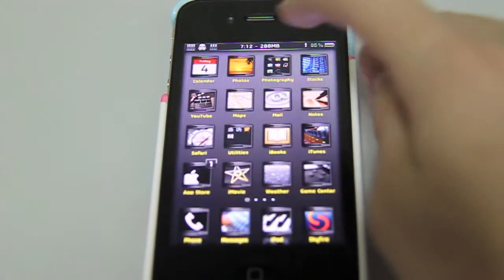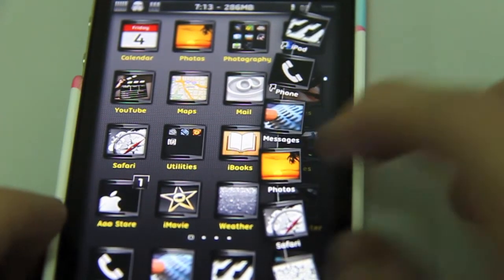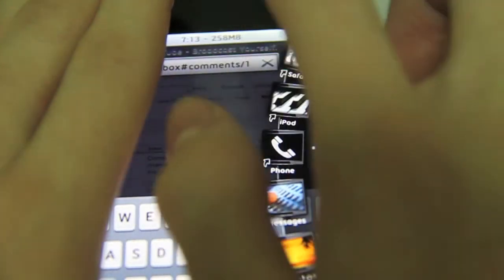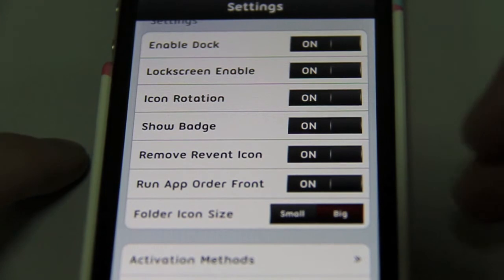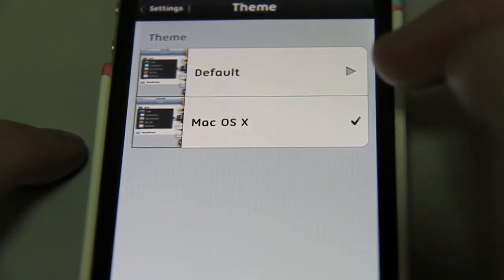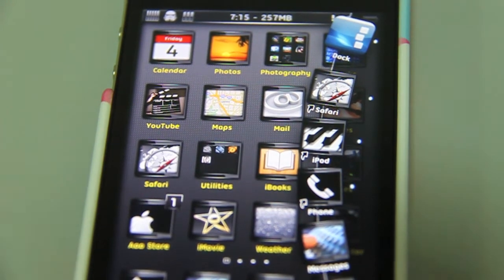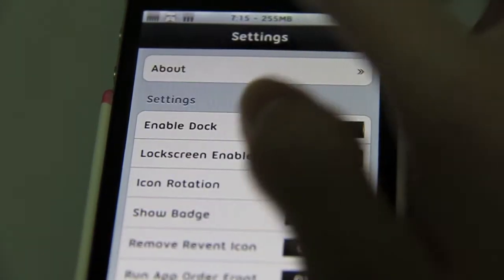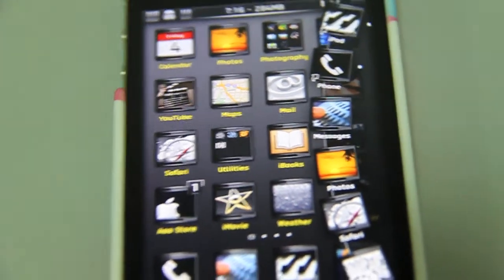Dock 2.0 - Add a Mac OSX Dock to your iDevice!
READ THIS AND BE AWESOME DESCRIPTION BOX DESCRIPTION BOX DESCRIPTION BOX DESCRIPTION BOX

Become a fan of me on Facebook!!

Ping: Keith Fong